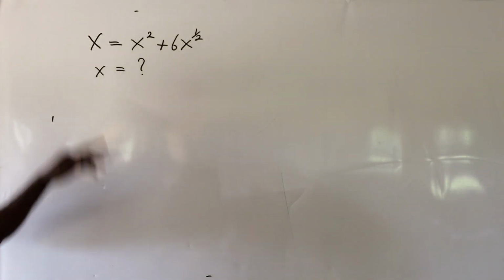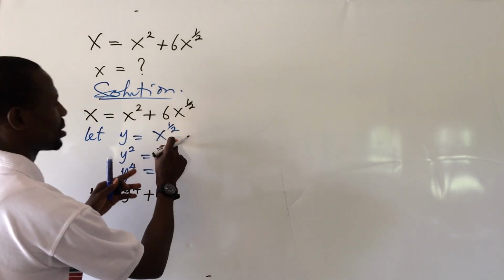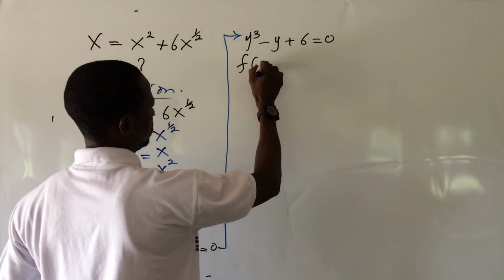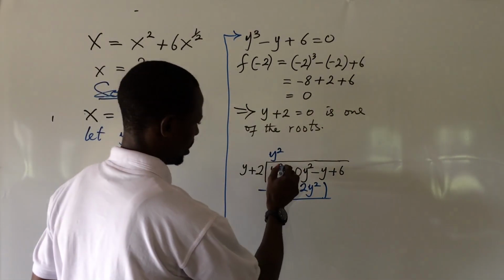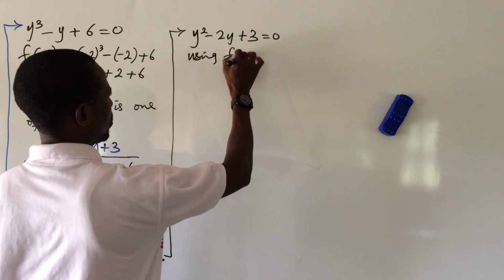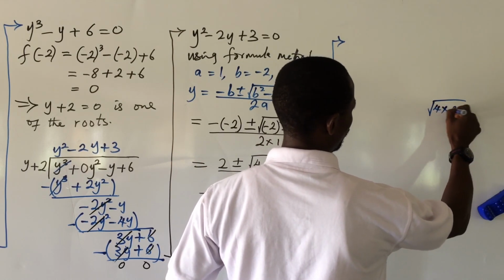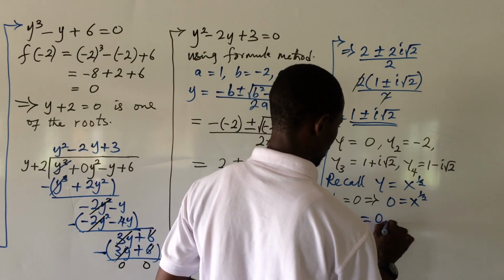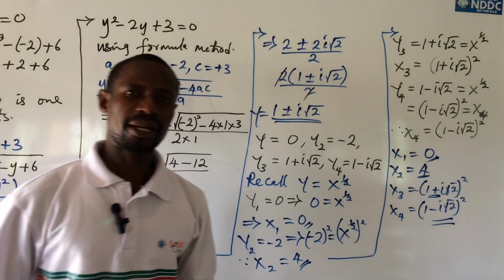Solving Nice Exponential Equation | Solve x=x^2+6x^1/2. | Algebra.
Solving Nice Exponential Equation x=x^2+6x^1/2. Solving Exponential or radical Equation Systematically is one of the best video on algebraic simplification you will ever enjoy watching as it is loaded with so many insights and tricks into solving exponential equations of this kind.

 In this video, you will learn how to introduce another alphabet to replace the square root from the expression and simplify systematically according to the algebraic terms and signs involve.

You will learn how to form a quartic equation from the radical equation above and how to factorize the quartic equation  completing. Here, you will learn how to use the trial by error method to solve polynomial equations also.
You will also learn how to create a quartic equation from the above exponential equation the easy way. I will show you how to solve the resulted quadratic equation by using the factorization method in order to get x variable.

Above all, if you are new to this channel please kindly subscribe and turn on the bell notification button in order to get all newly uploaded videos as we upload at least a video everyday in this channel.